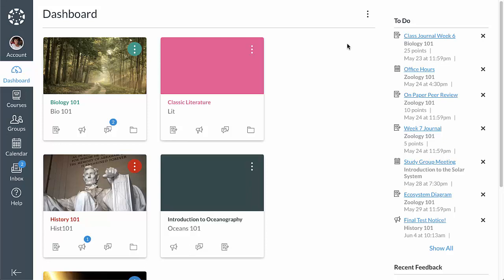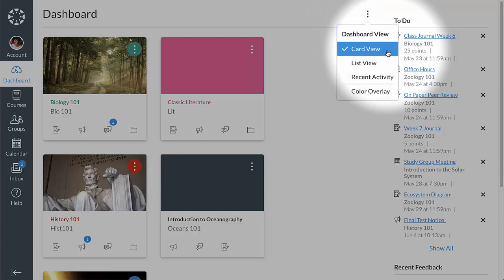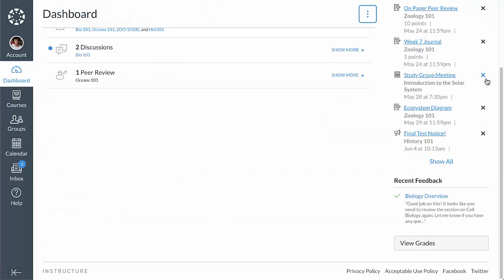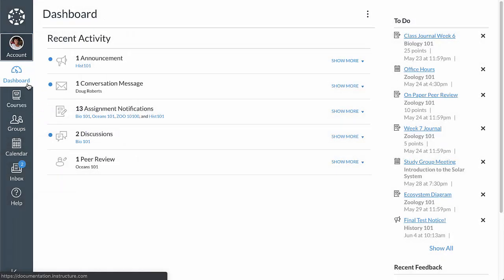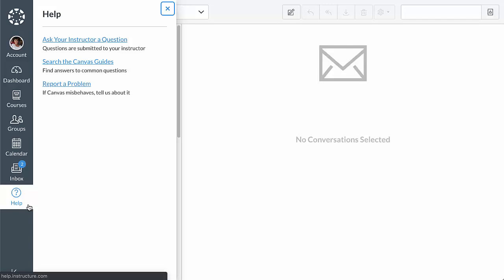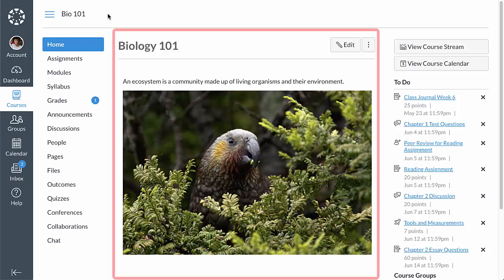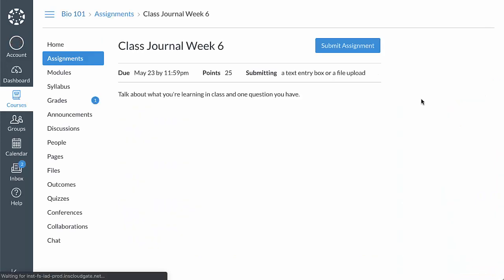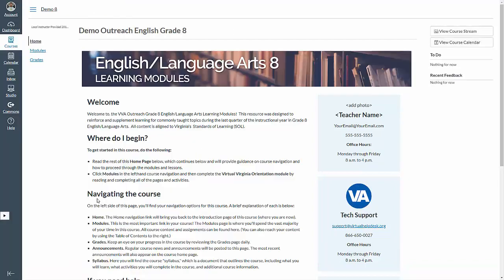Canvas Intro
A brief overview of the Canvas Dashboard.